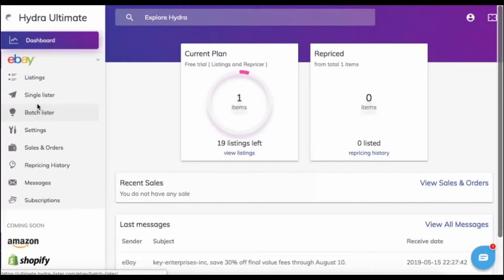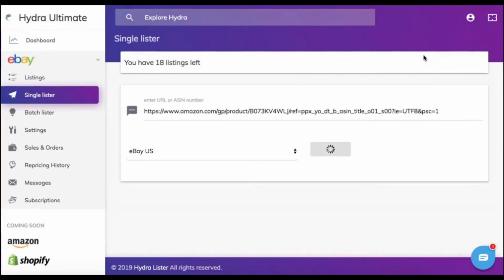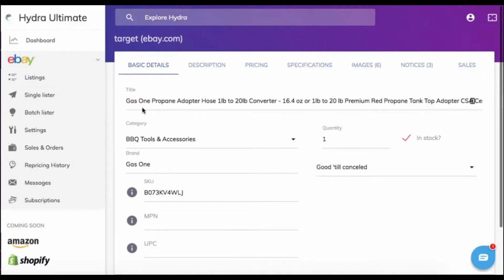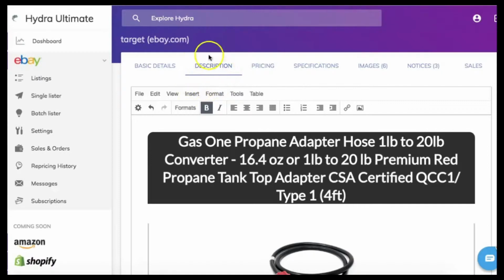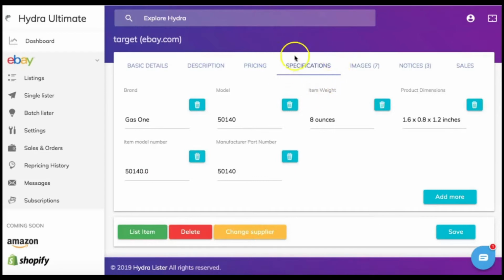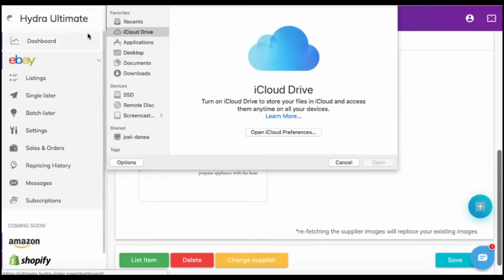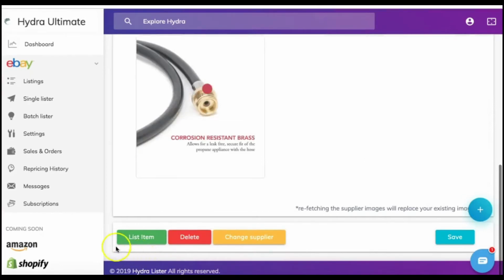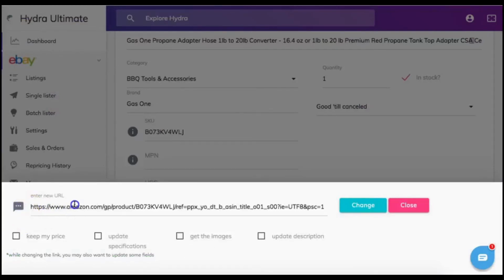Hydra Lister Ultimate - eBay's Single Lister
Hydra Lister Ultimate - The Ultimate all in one solution for your dropshipping & ecommerce business

eBay SEO Lister
eBay Bulk Lister
eBay AutoLister
Hourly eBay Repricer
Auto Ordering
Advanced Dashboard
Calendar Events Manager
Sales Manager
More than 100 suppliers (new ones are added daily)